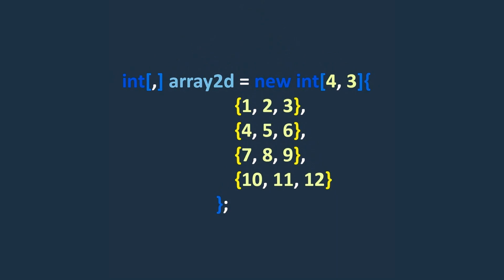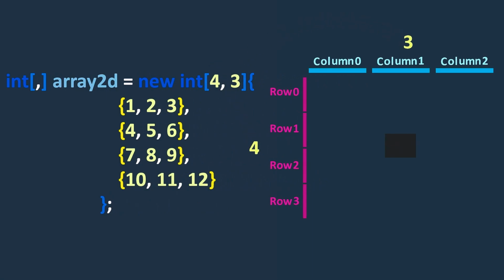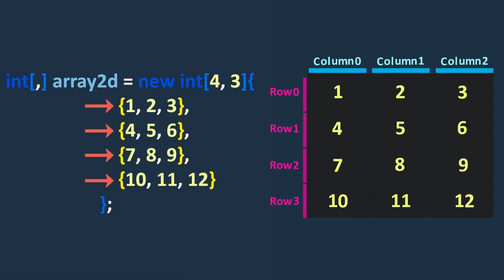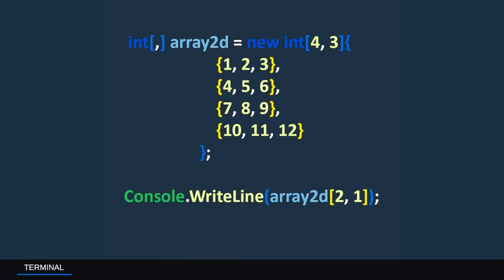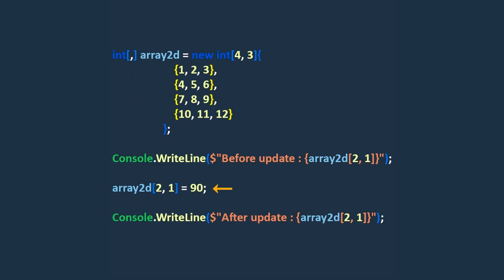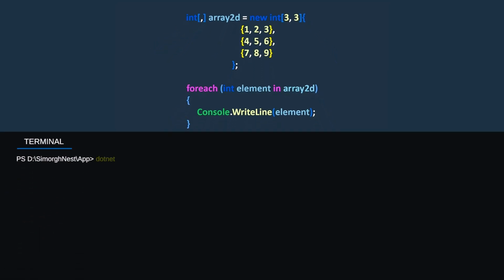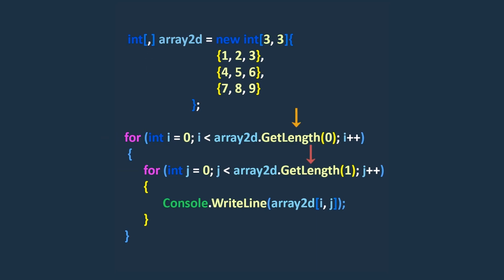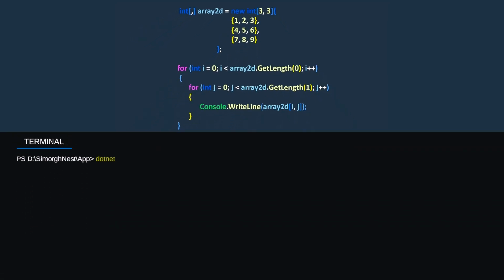C# Tutorial - Basic - 090 - Multidimensional Arrays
🌟 Contents 🌟
⌛ 00:27 : Introduction to Multidimensional Arrays
⌛ 01:04 : A multidimensional array as a table
⌛ 01:38 : Accessing elements of Multidimensional Arrays in C#
⌛ 02:05 : Updating elements of Multidimensional Arrays in C#
⌛ 02:19 : Iterate Over a multidimensional Array Using 'Foreach' Loop
⌛ 02:37 : Iterate Over a multidimensional Array Using 'For' Loop